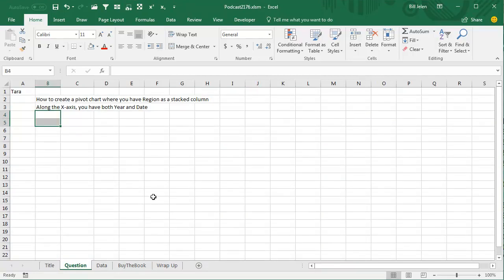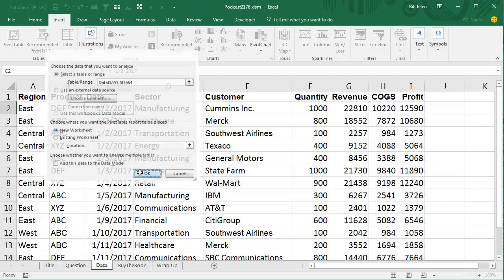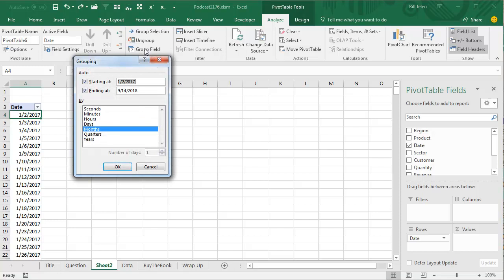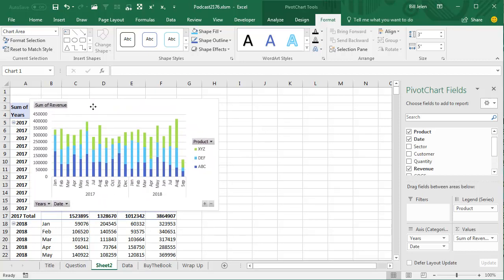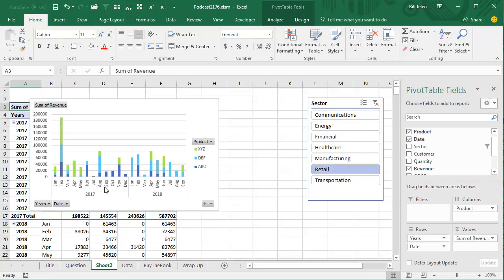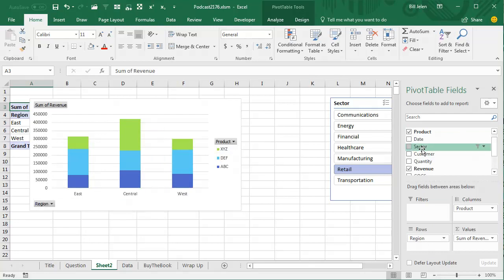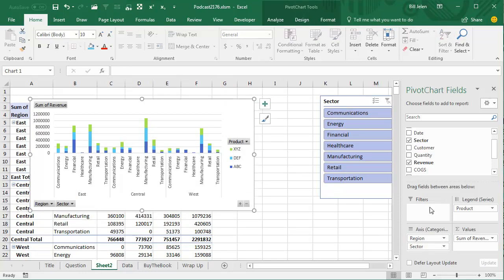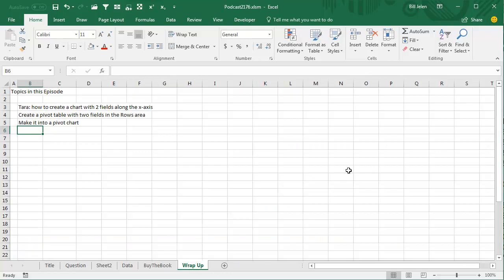Excel Chart Hierarchy: Chart Hierarchy in X-Axis - Episode 2176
Microsoft Excel Tutorial: How to create an Excel chart with 2 fields along the x-axis

Welcome to the MrExcel netcast, where we bring you the latest tips and tricks for mastering Excel. In this episode, we will be discussing Pivot Chart Hierarchy and how to create a chart with two fields along the x-axis. I'm your host, Bill Jelen, and I'm excited to share this useful technique with you.

During a recent seminar, I was asked by Tara how to create a chart with two fields along the x-axis. This can be a bit tricky, but luckily, it can easily be achieved using a Pivot Chart. First, we need to insert a Pivot Table and select the two fields that we want to have along the x-axis. In this example, we will use Year and Date. Then, we can use the Group Field feature to group the dates by months and years.

Once we have our Pivot Table set up, we can create a Pivot Chart by selecting the data and choosing the desired chart type. The great thing about Pivot Charts is that they are dynamic and can be updated with slicers. So, if we insert a slicer for a specific sector, the chart will automatically update to show the data for that sector. This makes it easy to analyze and compare data from different categories.

But what if we want to add more fields to our chart? For example, Tara had two different charts, one with dates and months and another with multiple fields. In this case, we can add more fields to the rows area of our Pivot Table and then create a Pivot Chart from that. We can also change the order of the fields to control the outer field in the chart. It's important to note that the terminology for rows and columns has changed in Pivot Charts, with rows now being referred to as axis and columns as legend or series.

If you want to learn more about Pivot Tables and other advanced Excel techniques, be sure to check out my book, "Power Excel with MrExcel, 2017 Edition." It covers a wide range of topics and will help you become an Excel pro. I want to thank Tara for her question and for being a part of my seminar. And thank you for tuning in to this episode of the MrExcel netcast.

two fields on the same x-axis in excel chart
creating a composite x-axis in excel chart
how to do a hierarchy chart in excel
how to make hierarchi charts on excel
how to make hierarchy chart in excel
how to make hierarchy charts on excel
how to make a hierarchy chart in excel
how to create a hierarchy chart in excel
how to create a hierarchy graph in excel
how to have two fields along x-axis in excel chart

Table of Contents:
(00:00) Introduction to Pivot Chart Hierarchy
(00:10) Creating a Pivot Chart with Two Fields on the X-Axis
(00:27) Using Group Field to Group Dates in Pivot Table
(01:15) Reacting to Slicers in Pivot Chart
(01:54) Creating a Pivot Chart with Multiple Fields on X-Axis
(02:46) Understanding Pivot Chart Terminology
(03:04) Clicking Like really helps the algorithm